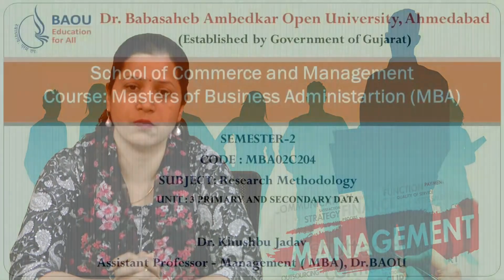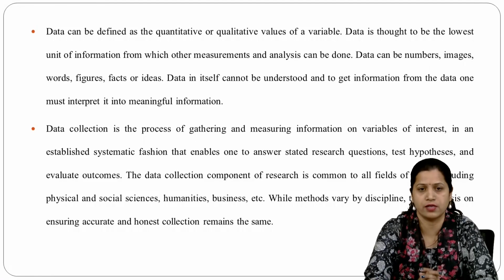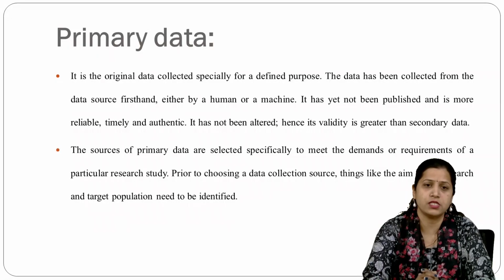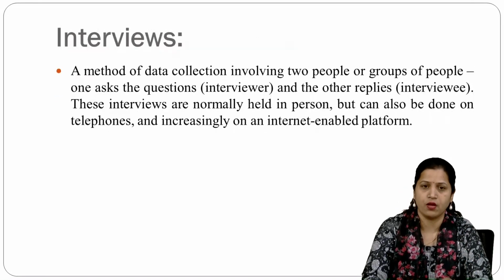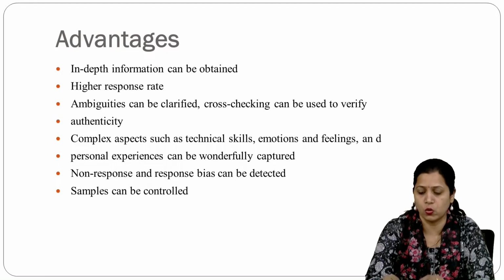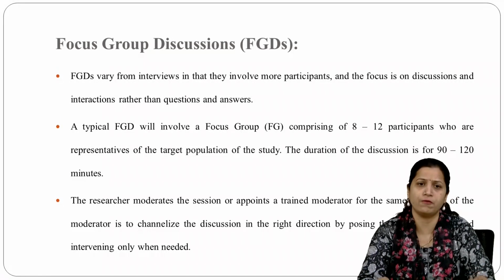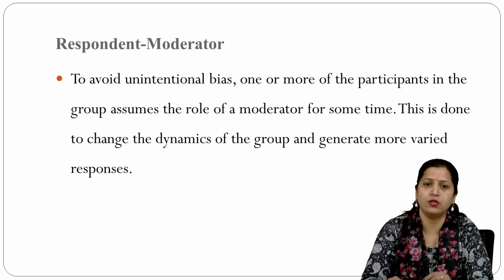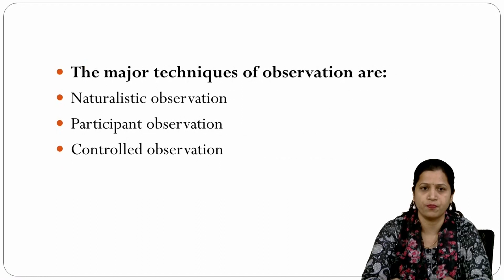Master of Business Administration (MBA), MBA02C204, Block -01, Unit -3 PRIMARY AND SECONDARY DATA